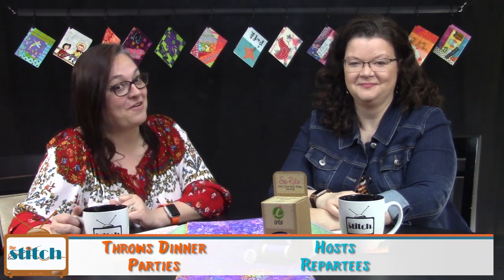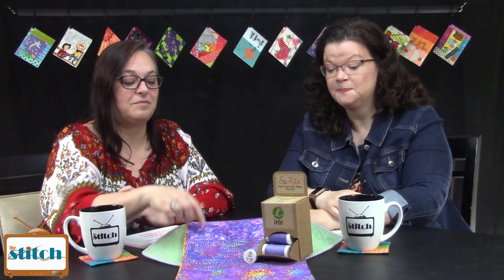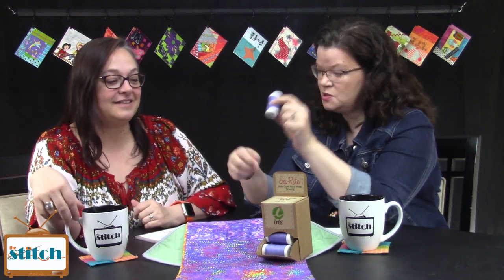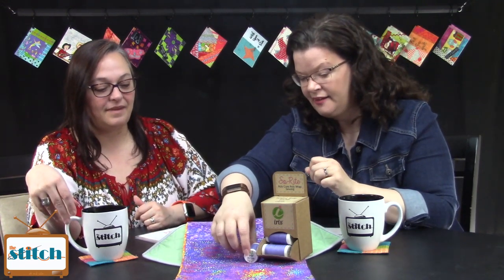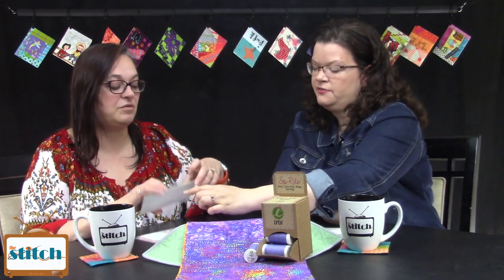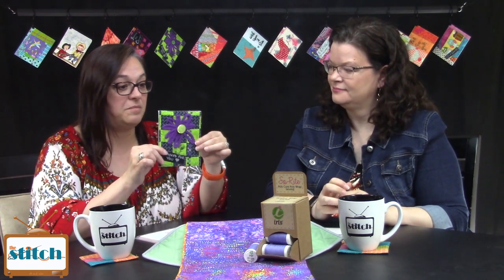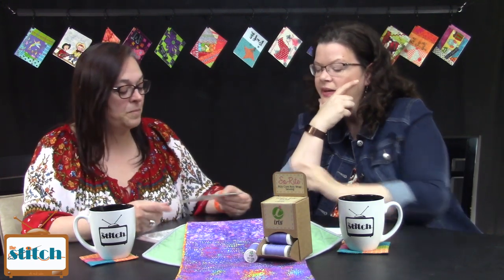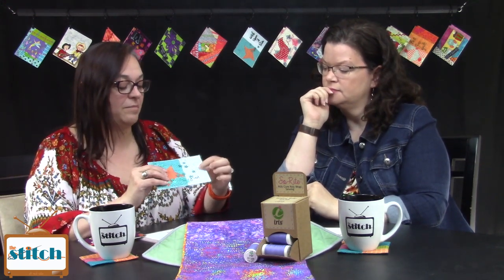501: Fabric Postcards and Social Media Tips for Crafters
Join Lynn and Pam for a discussion about uses for fabric postcards and some social media tips for crafters. Get the links and show notes on our (on Aug 16).

The fabric postcards hanging behind us are from our online class Make Friends with Fabric Postcards.

-Comic Book Backer Board
-Pentel Gel Roller for Fabric
-Black vinyl tablecloth substitute for chalkboard fabric
-Permanent chalkboard markers:
-Printable fabric for inkjet printers